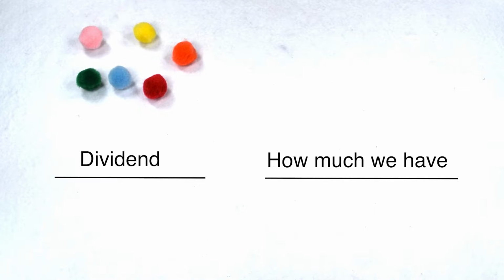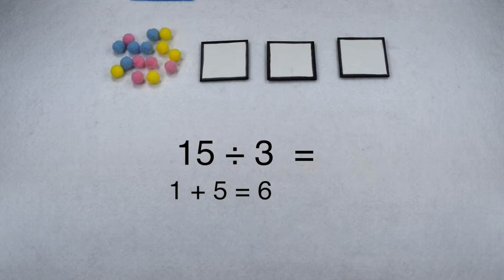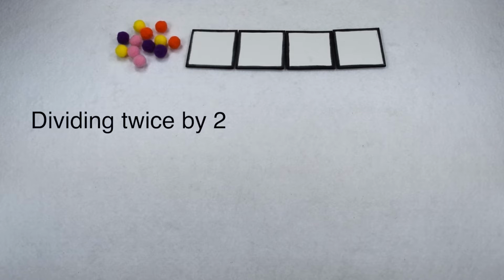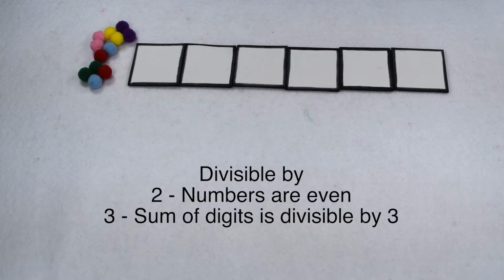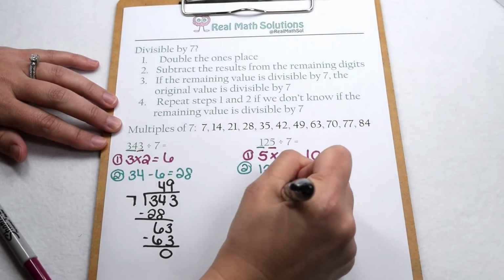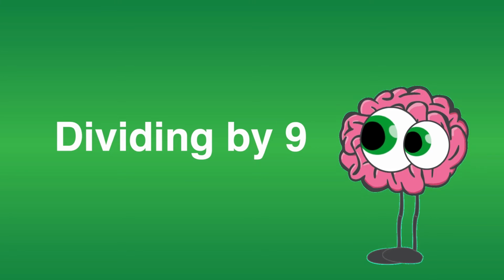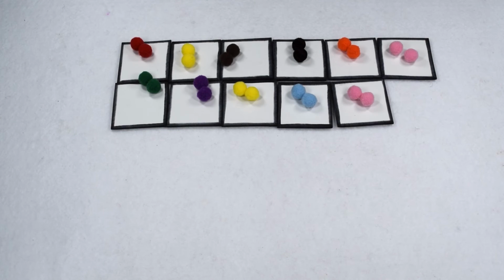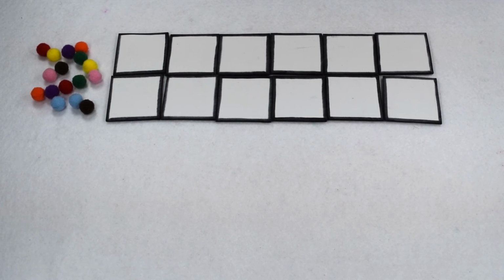General Divisibility Rules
Learn what happens when we try to divide by numbers 0-12.